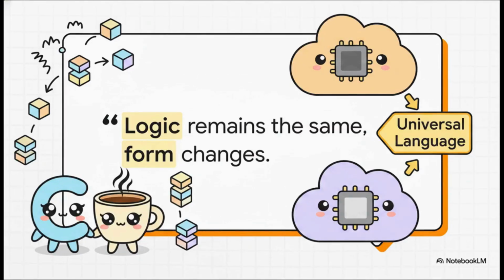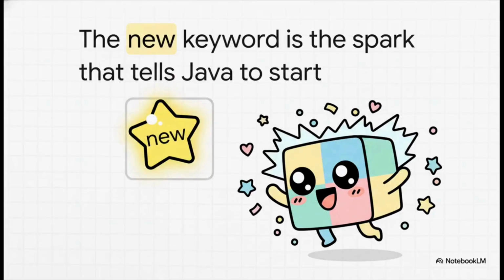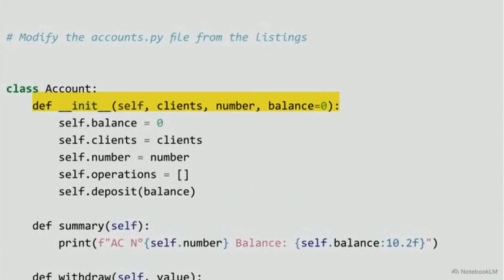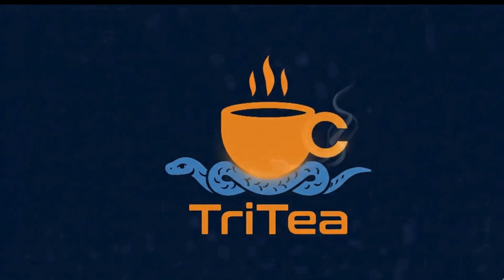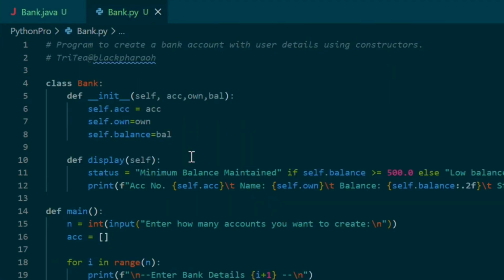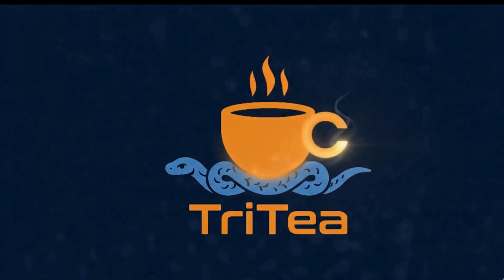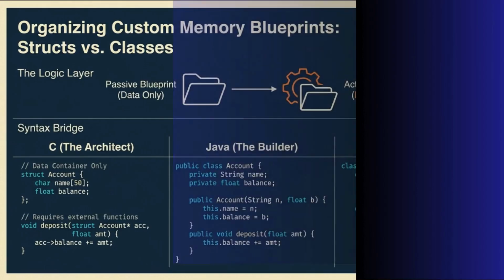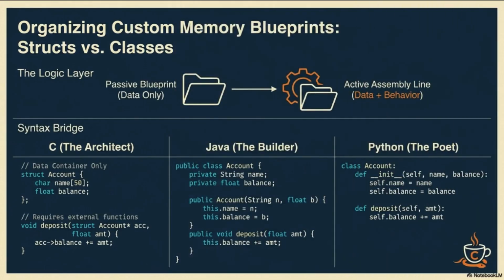Structures and Constructors in Programming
As your projects grow, tracking independent loose variables becomes completely unmanageable. In this eleventh installment of the TriTea series, we break past single standalone primitives and dive directly into custom user-defined data structures: mapping out Structures in C and Class Constructors in Java.

We implement these structural data patterns side-by-side across our code ecosystems using two highly practical real-world problems:
1. The Bank Account Record: Designing a custom object/struct framework to update balances and track account identifiers safely.
2. Triangle Verification Engine: Creating a geometric type to group dimensional coordinates together and mathematically verify valid triangle spaces.

You will see exactly how C stacks attributes together in raw contiguous blocks, why Java utilizes heap-allocated instances initialized via standard method builders, and how Python handles dynamic record properties. We cut out the academic jargon to show you how to manage data state variables without compile errors or reference mix-ups.

Join Black Pharaoh on Silent Soul for a transparent, unfiltered look at building custom data types.

CHAPTERS:
0:00 Intro to Structures
6:58 Bank account Problem
9:04 Code in C
11:48 Coding in Java
14:31 Code in PYthon
17:14 Verifying a Triangle
19:08 Coding in C
22:08 Code in Java
25:08 Coding in Python